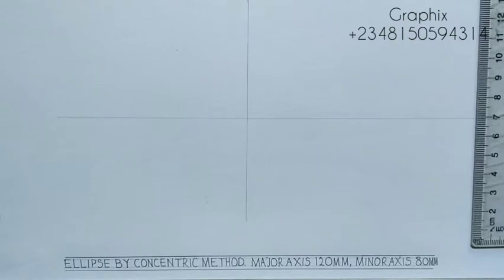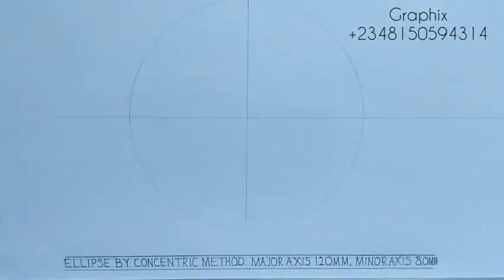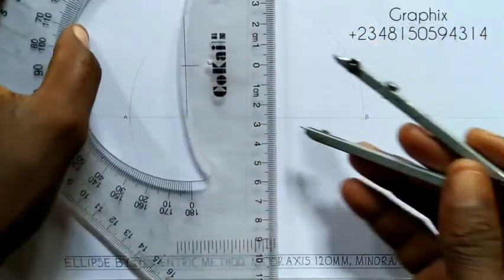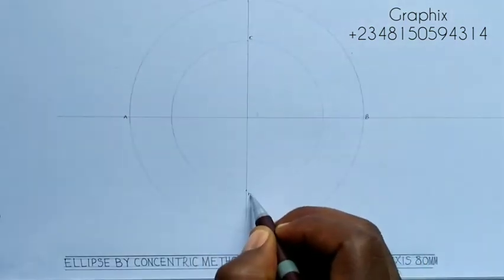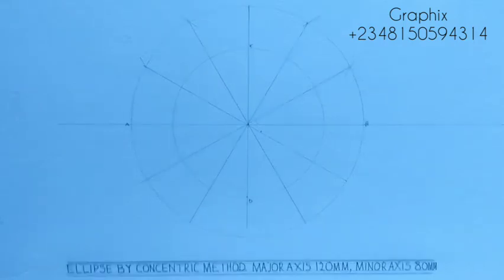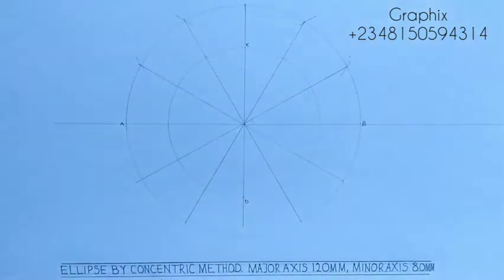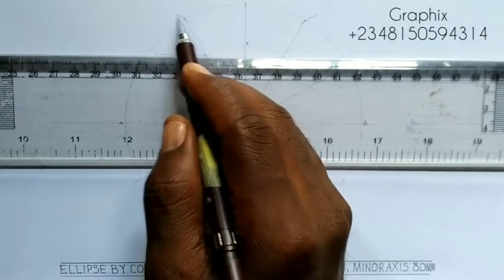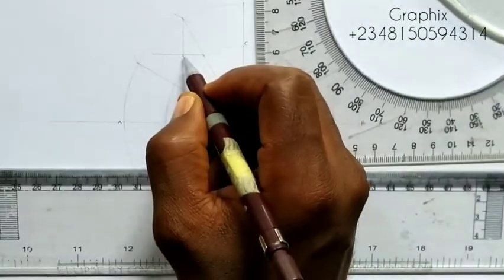draw ellipse by concentric circle method Just in 4 minutes. as fast as you can.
Technical drawing (auxiliary method)